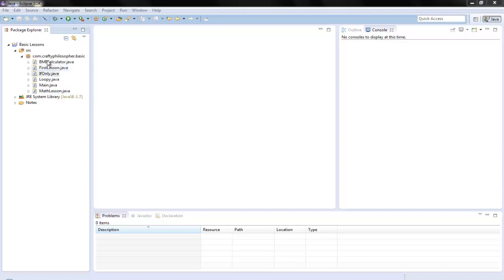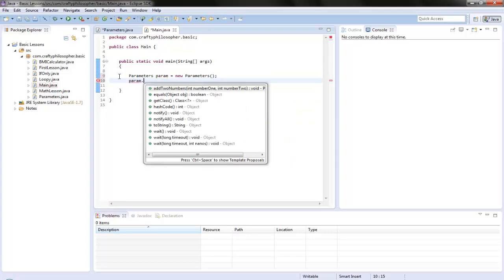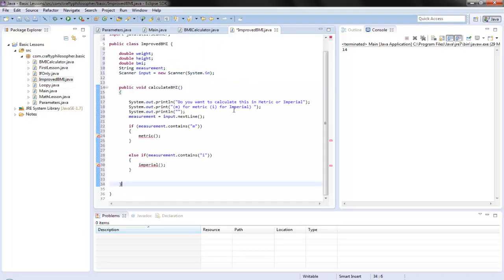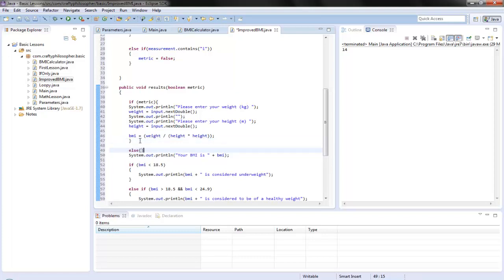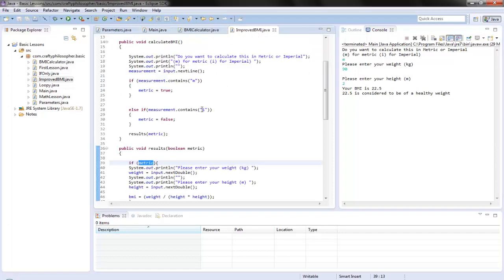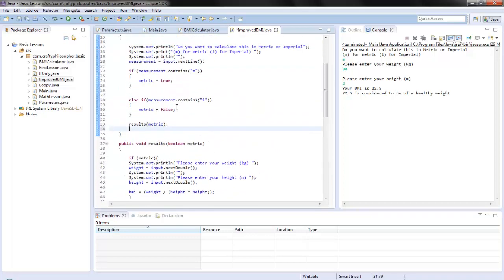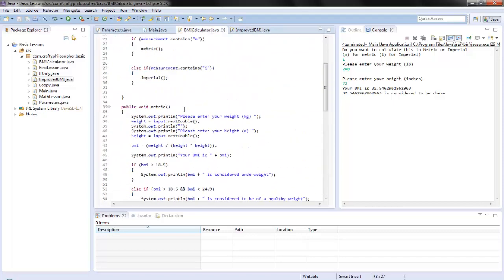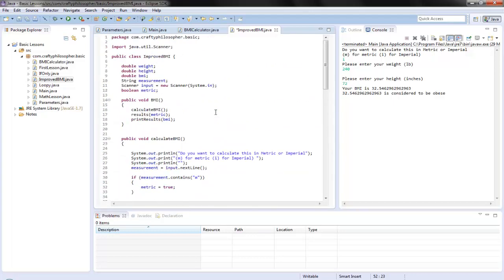Programming in Java - #6 - Mo' Methods - Parameters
Let's look into methods more and how we use parameters in them.